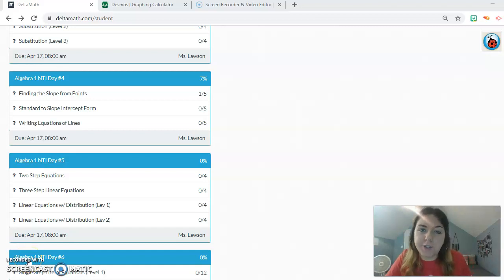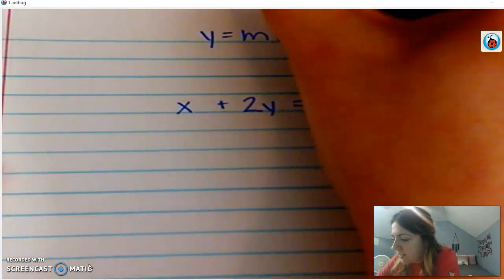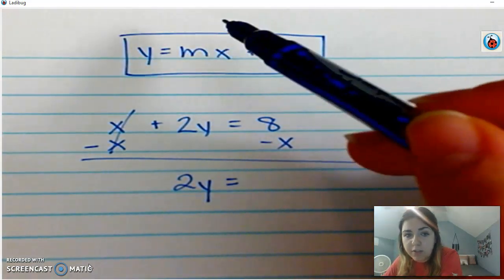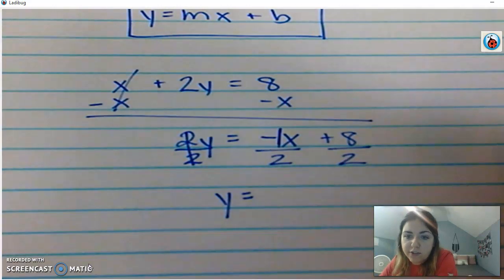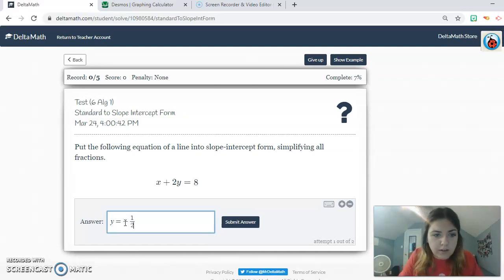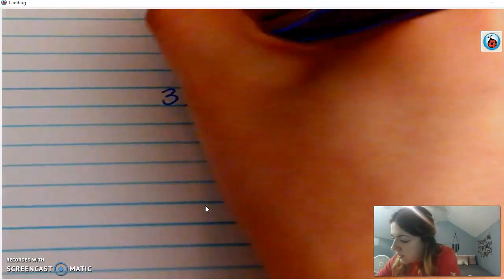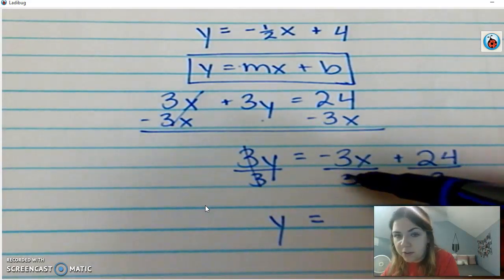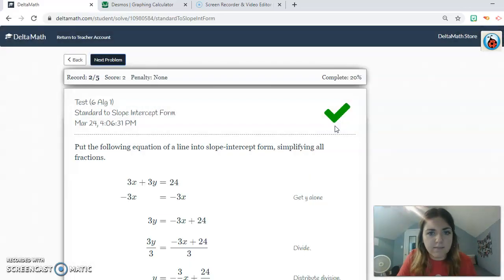Standard to Slope-Intercept Form